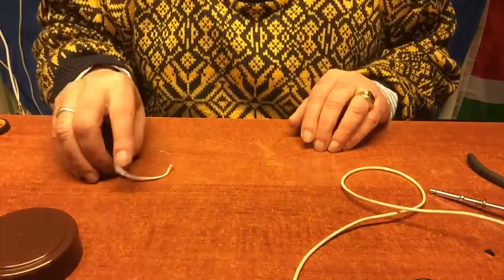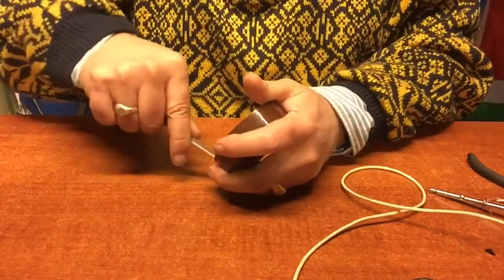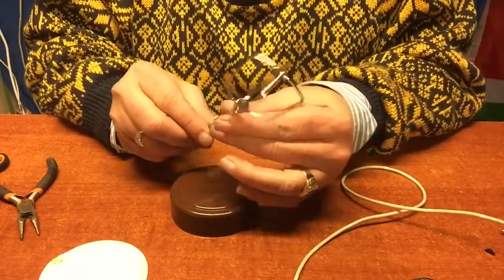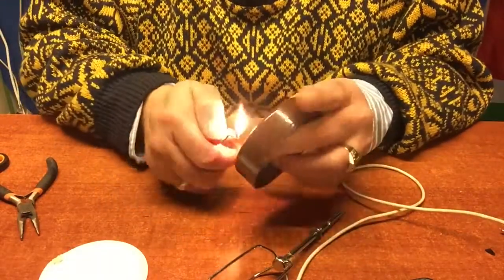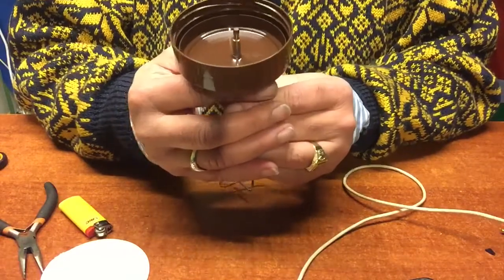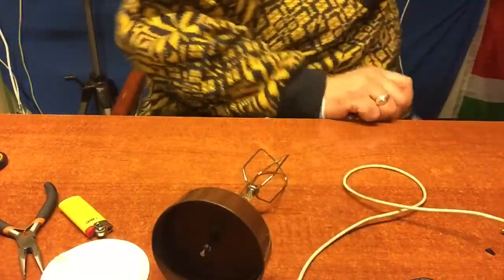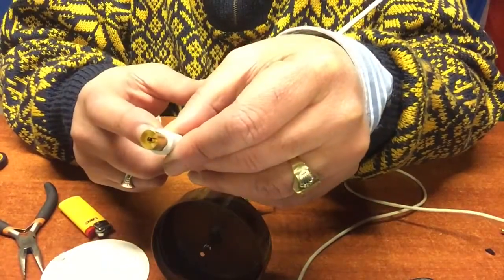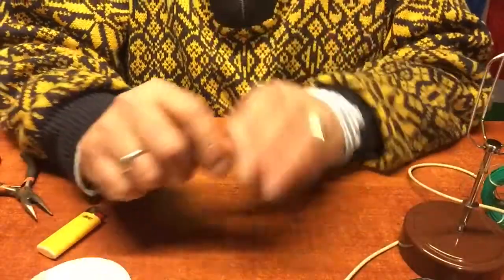D.I.Y : Create Digital TV antenna for Any Tv with build in Digital receiver : Watch free Tv 2018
Watch Free Tv with this simple Antenna .
Kijk gratis Tv met deze simpele Antenne

Note :
Coded Channels are being received but blocked as you will see .
Alleen de vrije kanalen zoals Npo en jou lokale zender kun je bekijken , maar over de grens zul je veel meer ontvangen , .

USA and other countries will receive and watch way more then in the Netherlands
because DVB is not so really used .

Stuff needed - watch the video and learn that many things could be used to to this :)

Video Channel48
idea Puck Darlington (c)2018